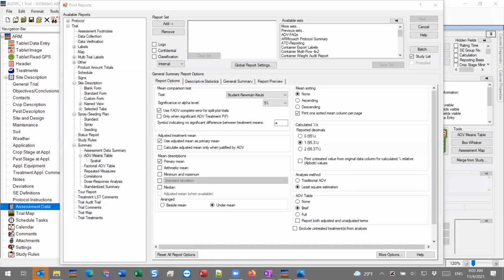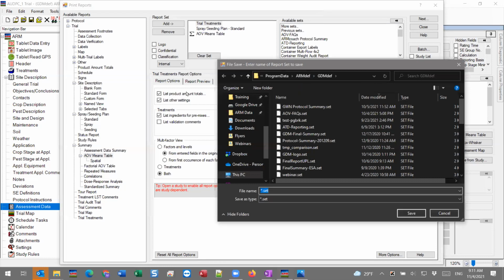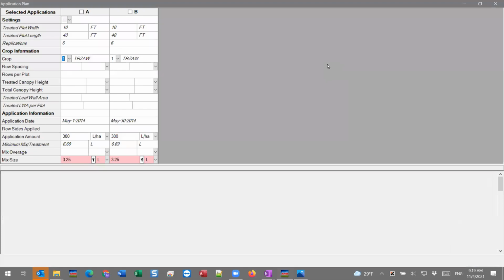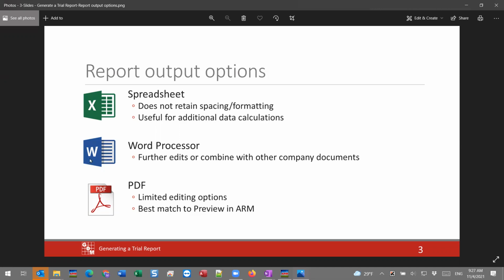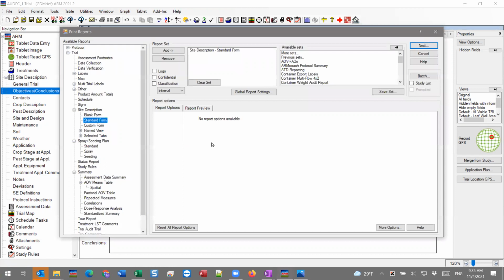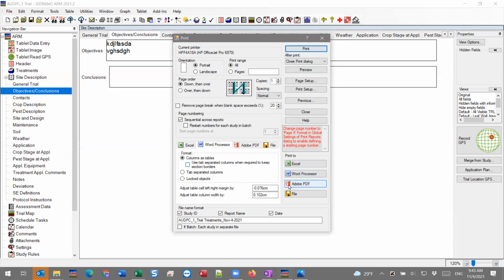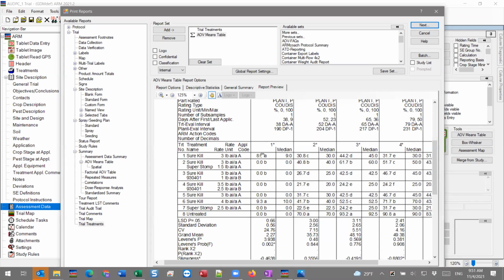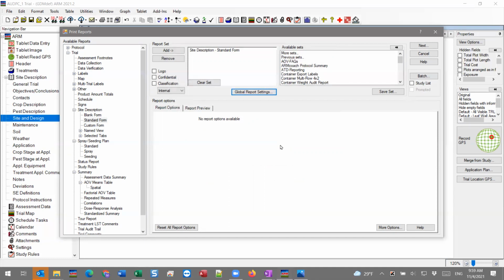ARM Software Webinar - Generating ARM Reports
We cover general reporting topics, including available reports, report sets, print preview, and print options.